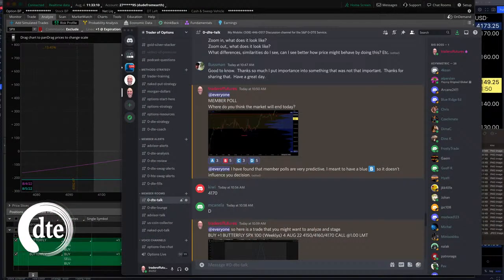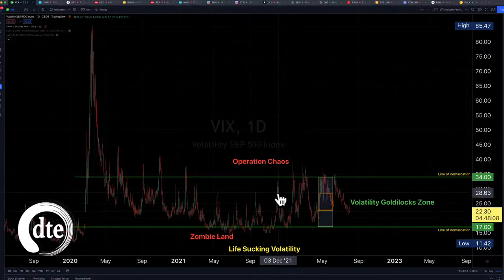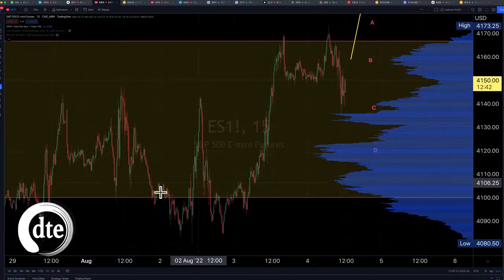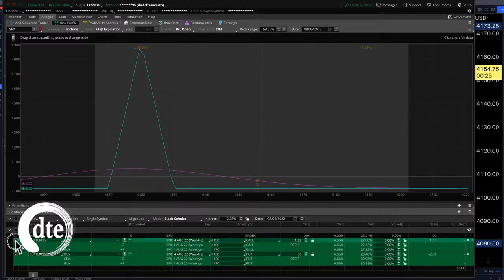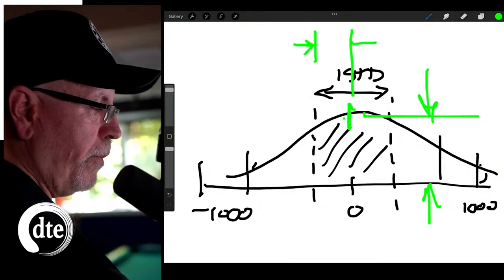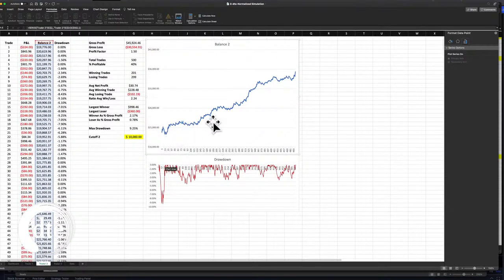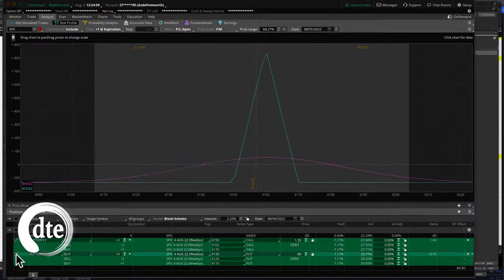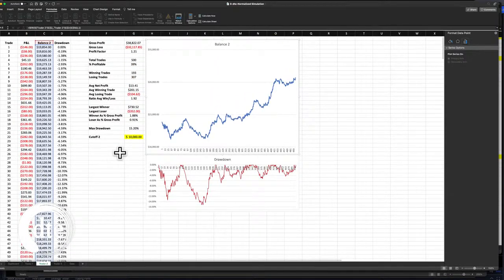0-DTE Staged Trade Analysis - Thursday August 4th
Complete analysis of a suggested trade.